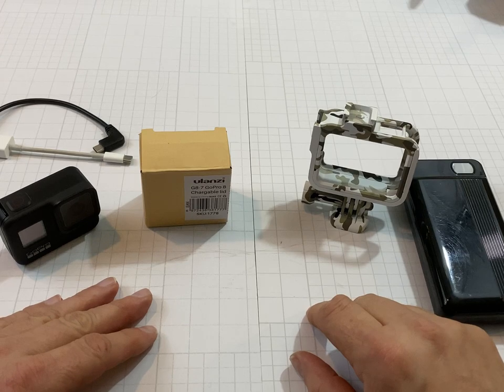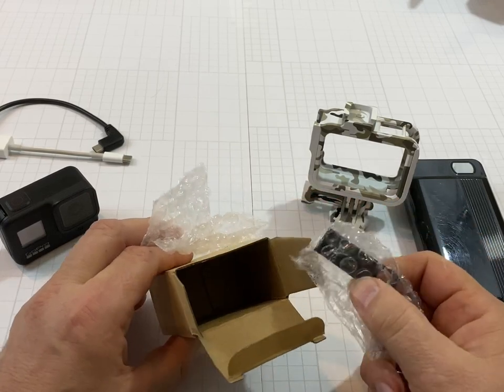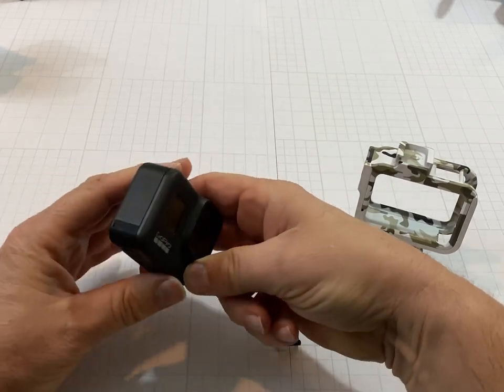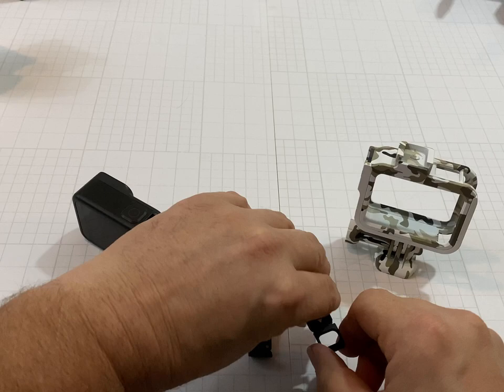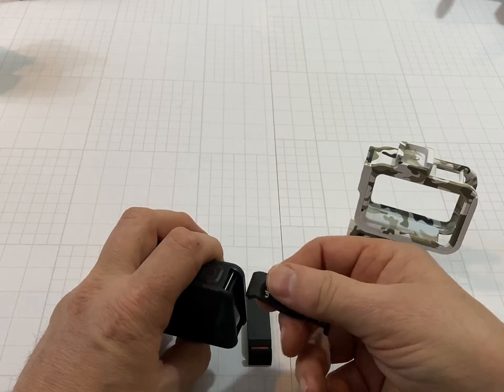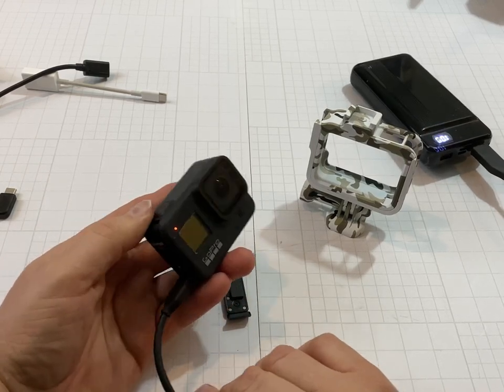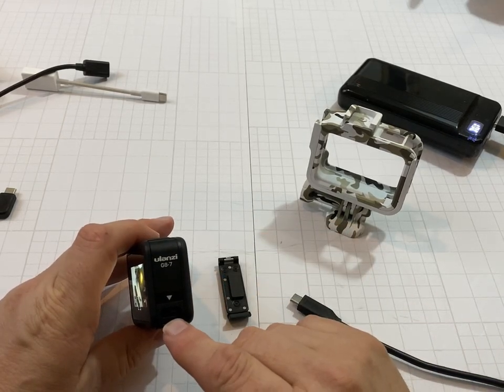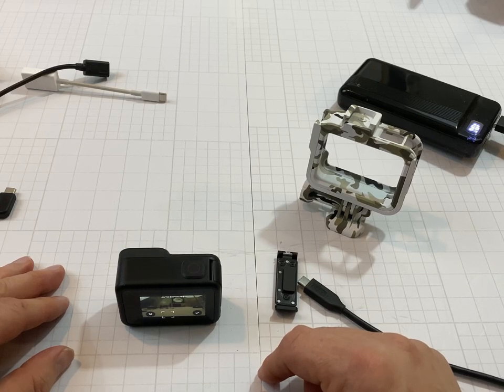GoPro Hero 8 Battery Replacement Door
In this review I will dicuss, The New Ulanzi G8-7 Battery Cover Removable Door. The Battery Side Door for Gopro 8 provide access to USB port while battery and SD card are safely covered by the door, without fearing the battery will fall out.